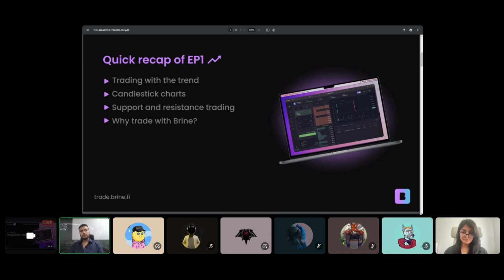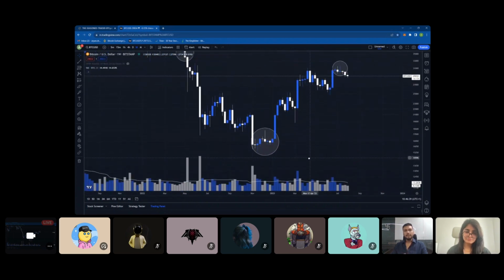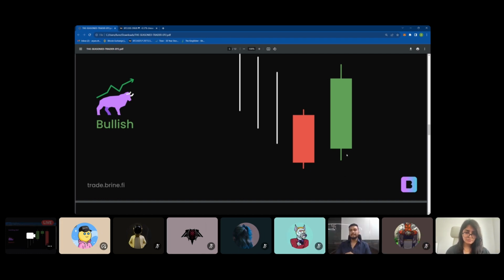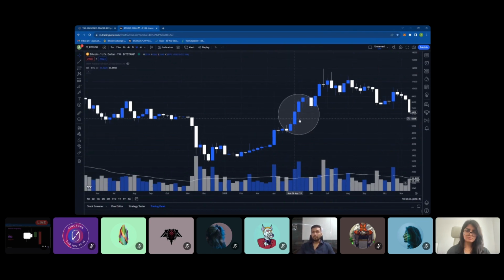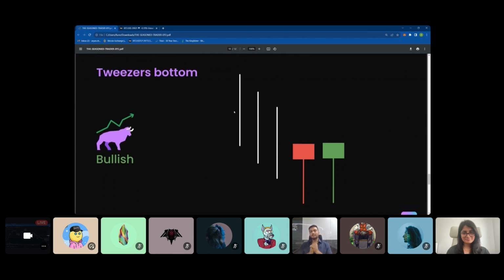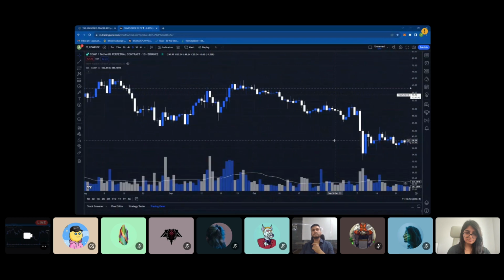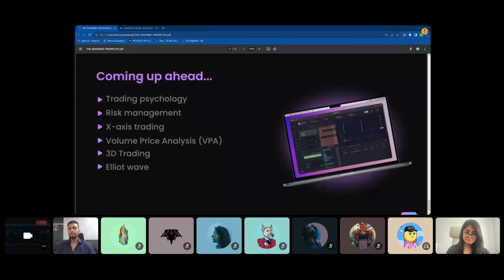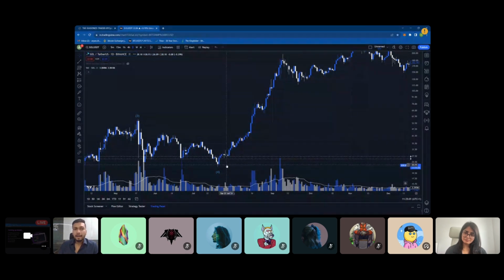THE SEASONED TRADER EP2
Start learning to trade by the best. In this series Aryan, who has been trading professionally since 2017, will take us through the very basics of on-spot trading 📈

The topics covered in episode are as follows:
1. 8 high probability candle stick patterns
2. QnA
3. Updates from the Brine team

We hosted this session live on Discord on 5TH AUG 2023 | 9:30 AM UTC